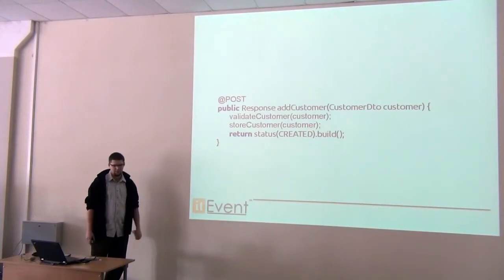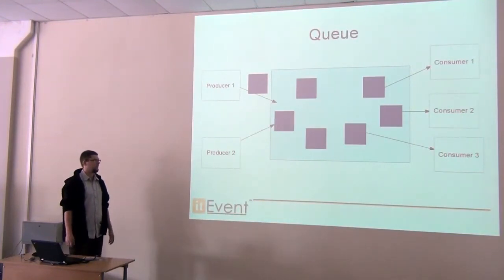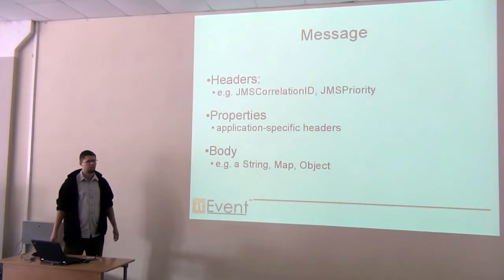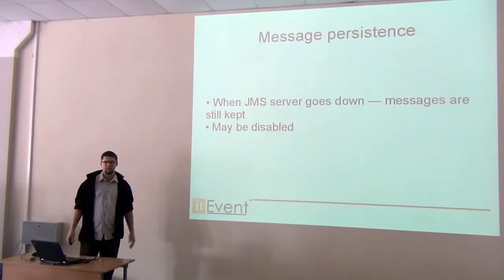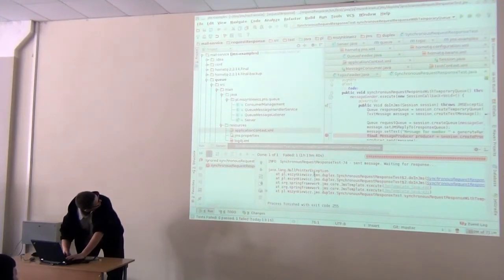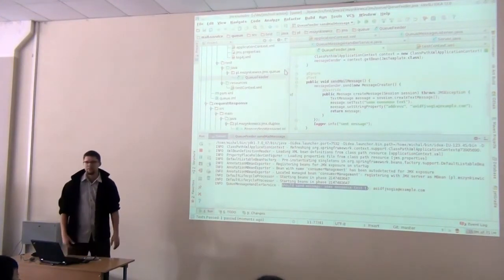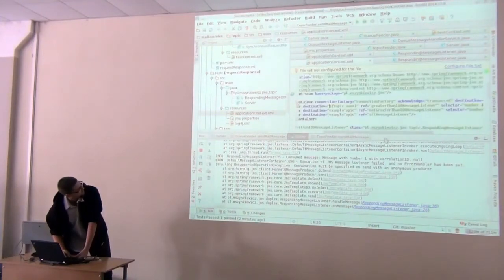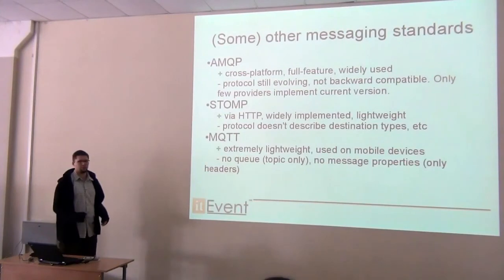13 - JMS. Asynchronous communication in Java - Michal Szynkiewicz - IT Event 2013 (5)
13 - JMS. Asynchronous communication in Java - Michal Szynkiewicz - IT Event 2013 (5)

This talk will give an introduction to Java Message Service. It will describe communication schemes supported by the JMS, give examples of JMS use cases, show how to use JMS with Spring Framework.
It will mention key features incoming in JMS 2.0 and give a brief overview of some alternatives to JMS protocol.